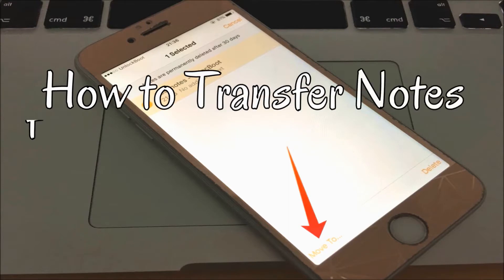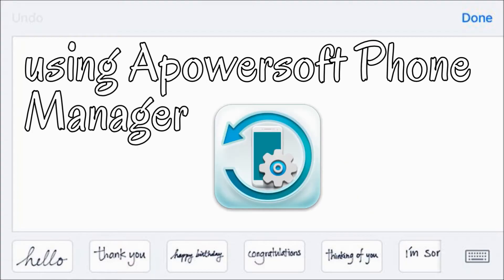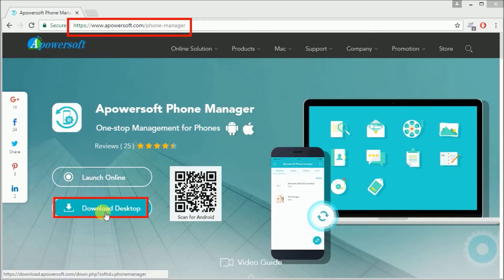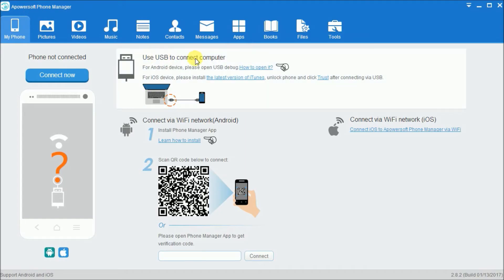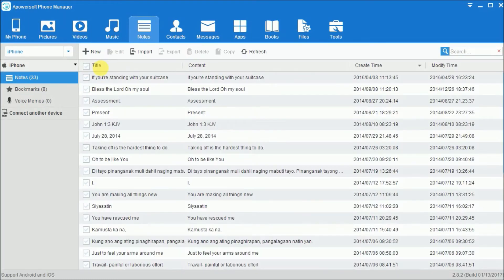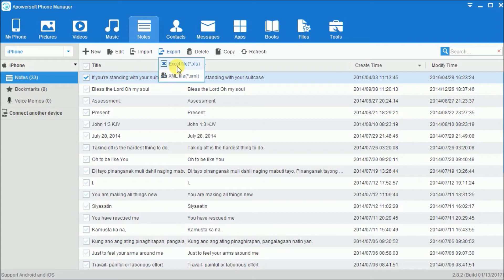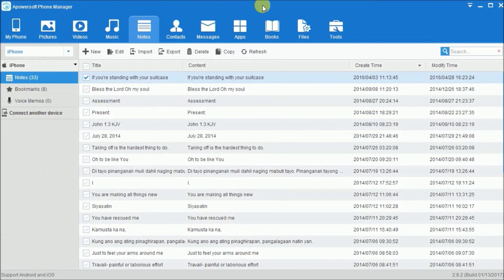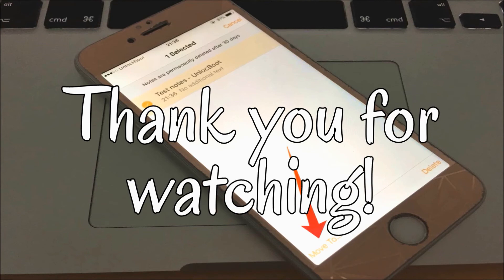How to Transfer Notes from iPhone to Computer with Ease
This video shows you how to transfer notes from iPhone to PC easily which may help you save some important notes.